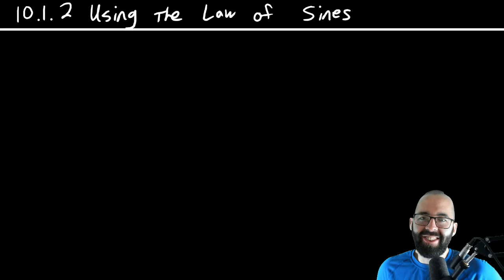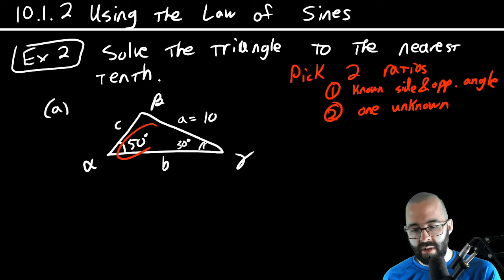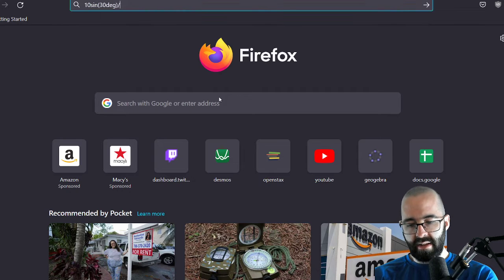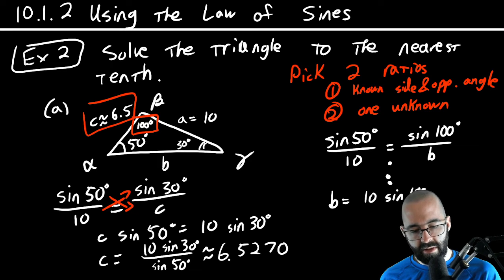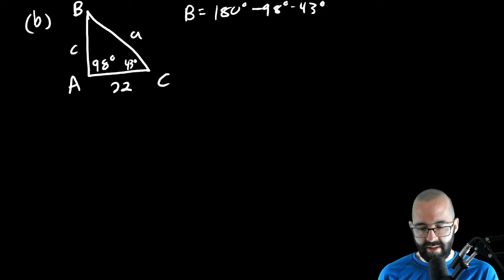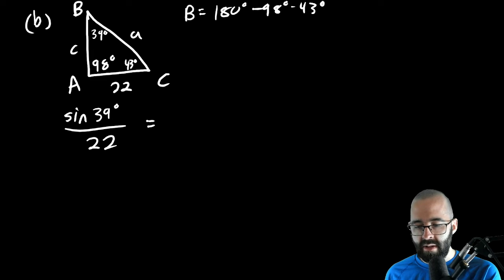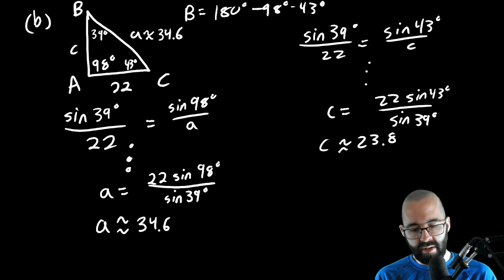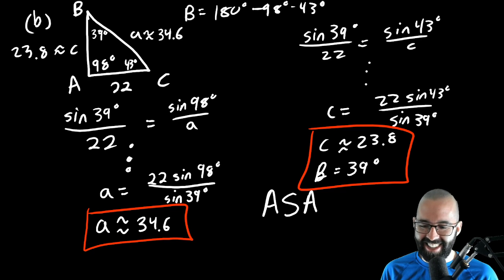10 1 2 Using the Law of Sines